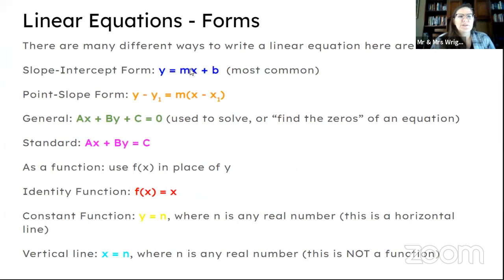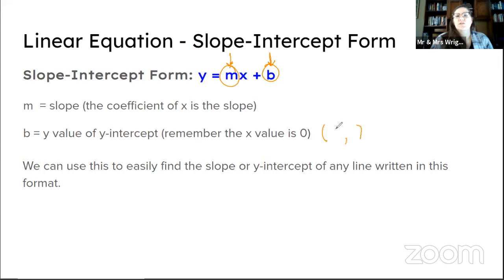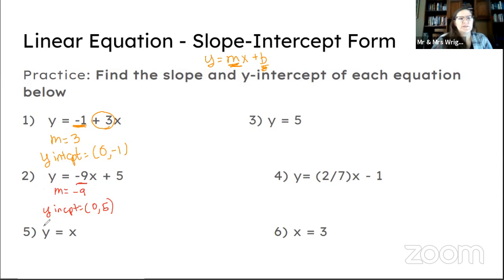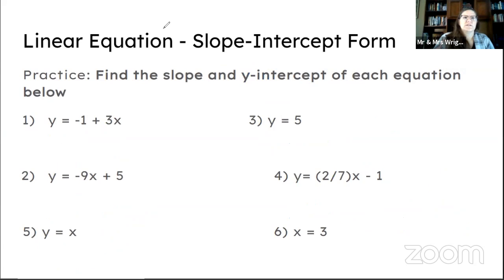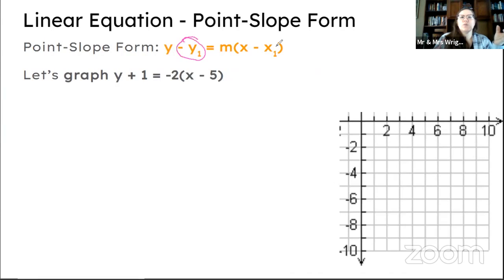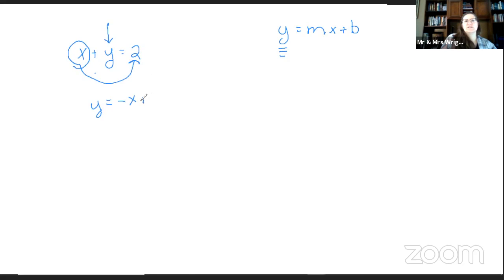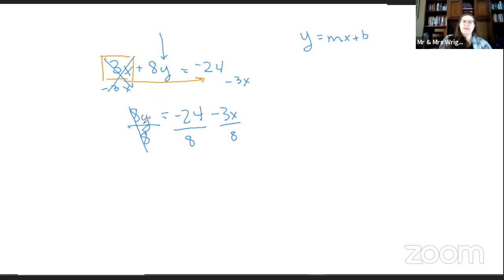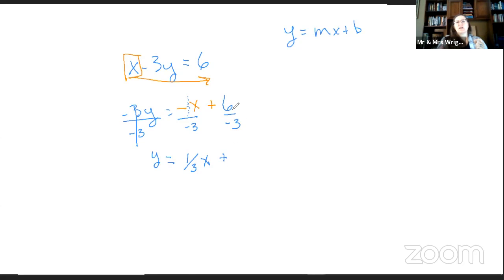Algebra 1 Lesson 2.7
Algebra 1
Unit 2
Lesson 7
Slope-Intercept Form
Point slope Form
Finding slope
Finding y-intercept
Putting equation in slope-intercept form